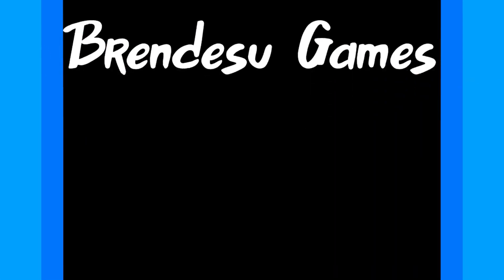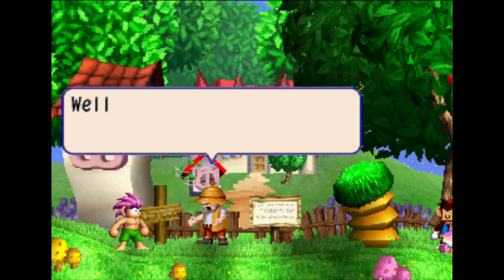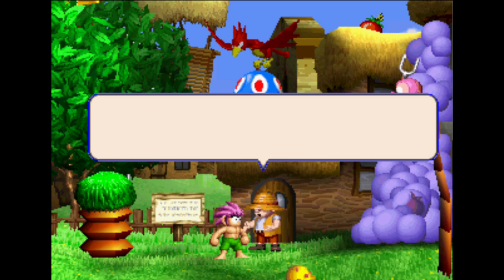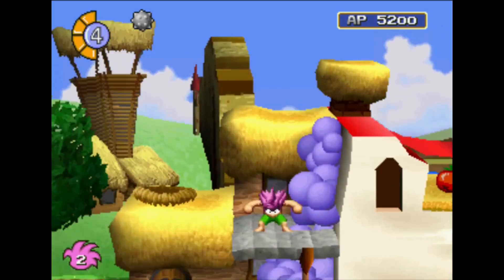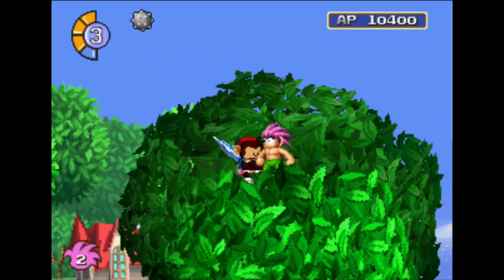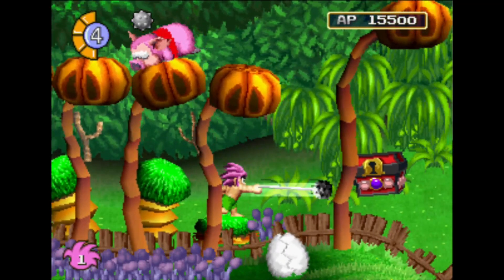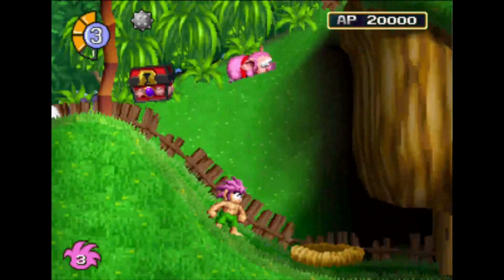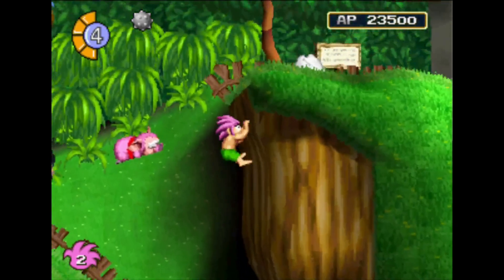Tomba! | Part 1 | Wrestling Some Pigs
This is a game I really am not very familiar with, but Tim knows very well. But I am a fan of platformers and RPGs, so I think this game will be right up my alley (as long as I can get the controls down).

If you want to see some another of Tim’s childhood favorites, check out our playthrough of Dragon Warrior Monsters 2

Or if you want some PS1 action, you can check out my playthrough of Breath of Fire 3